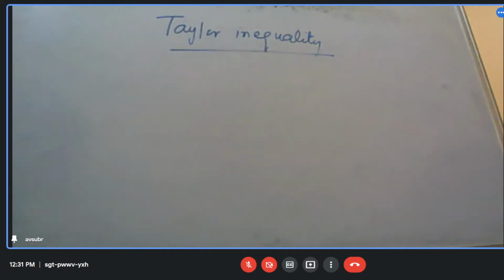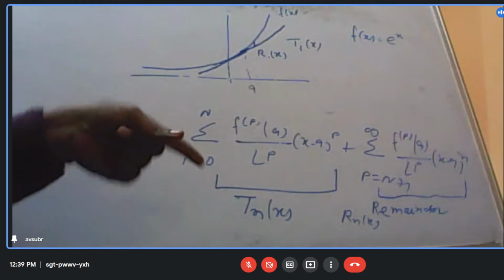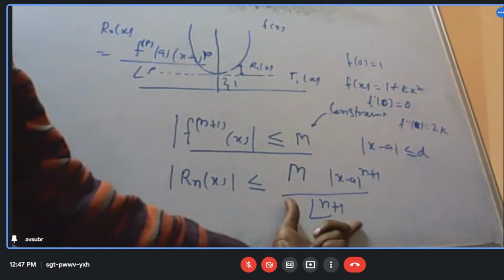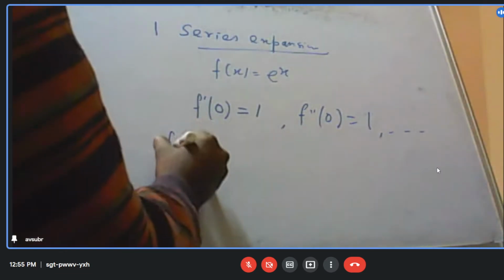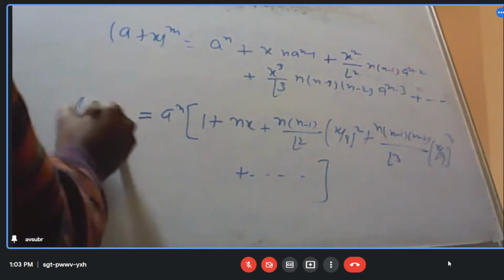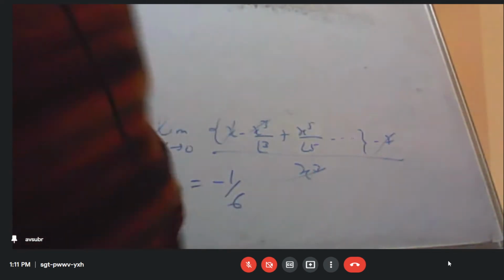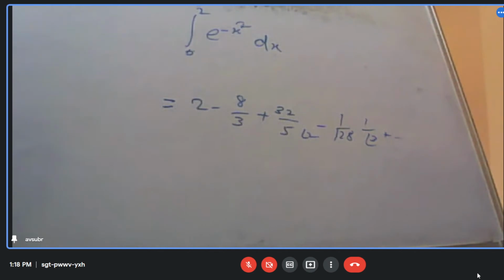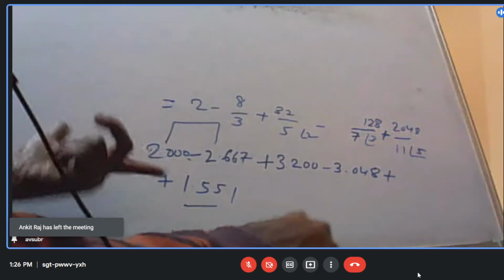Taylor's Inequality and Limit Questions (30.12.21)